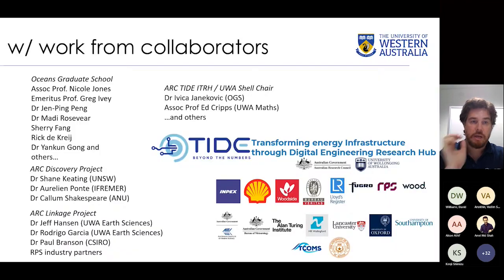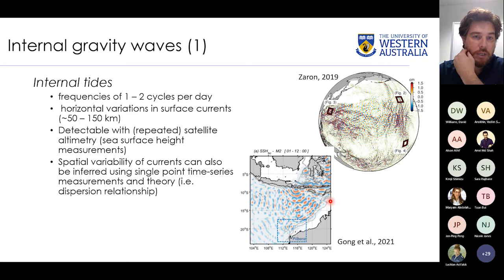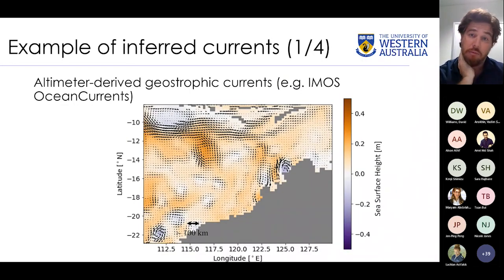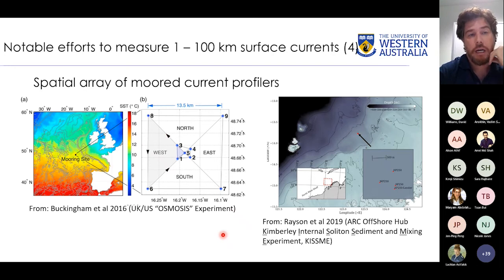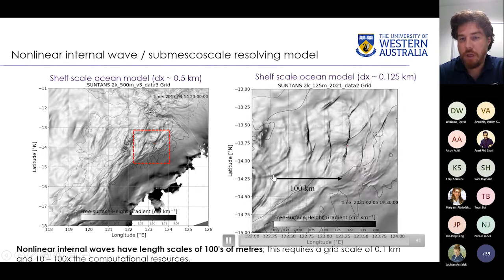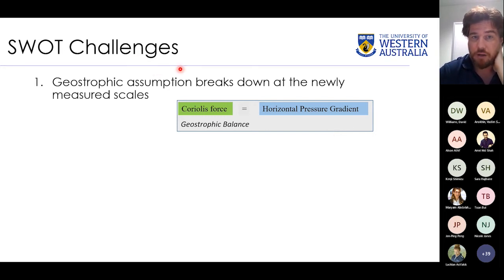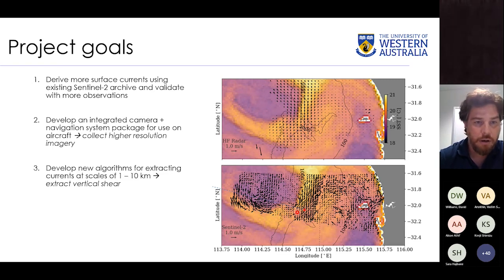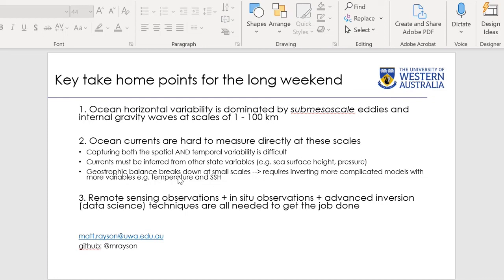ARC TIDE Research Hub - Seminar 4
This video is the fourth in a series of introductory seminars given by members of the TIDE Research Hub.  This video features Post-Doctoral Researcher Dr Matt Rayson presenting on Ocean current viability at horizontal scales of 1 to 100 kilometres.